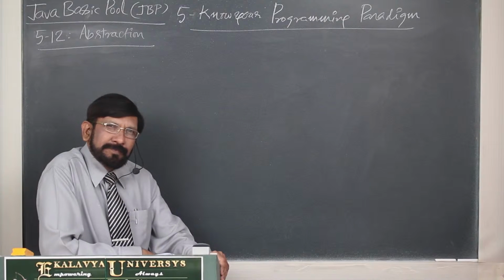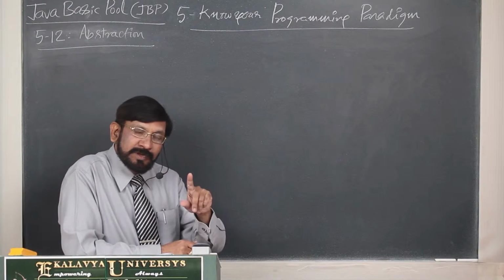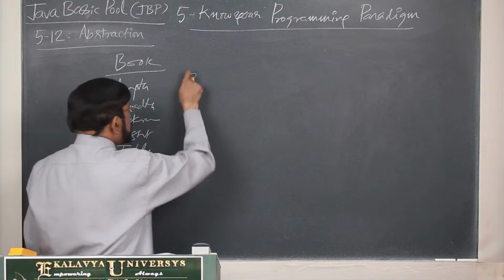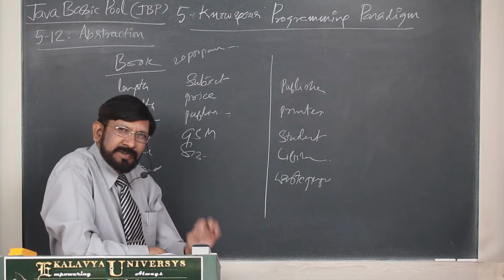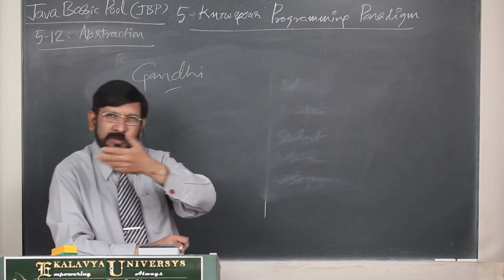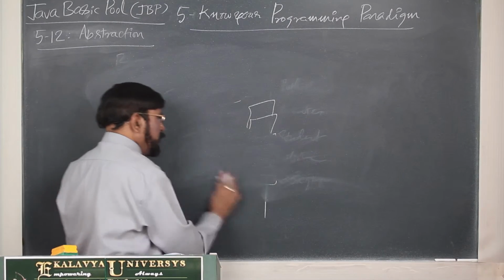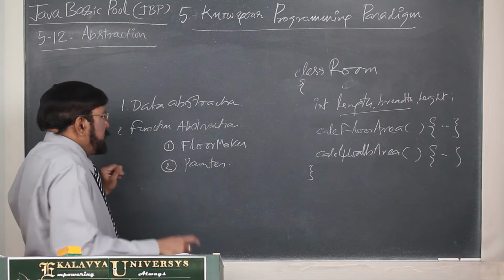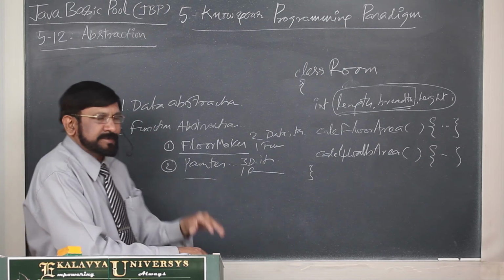5.12 Abstraction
Description